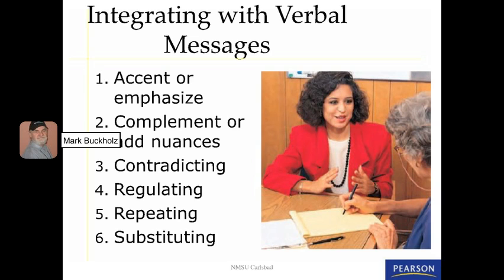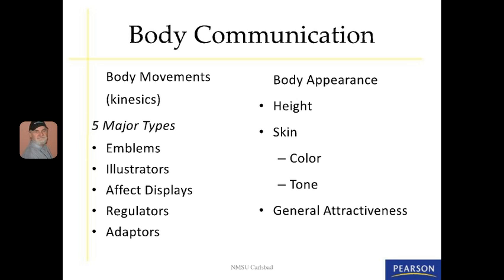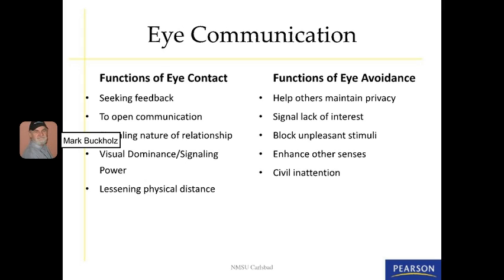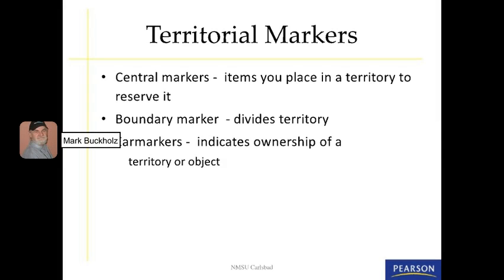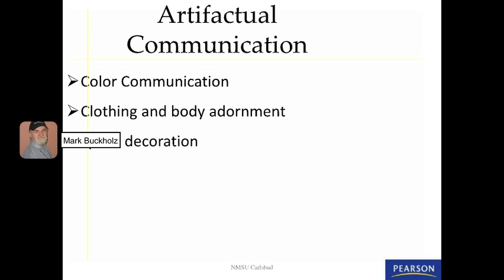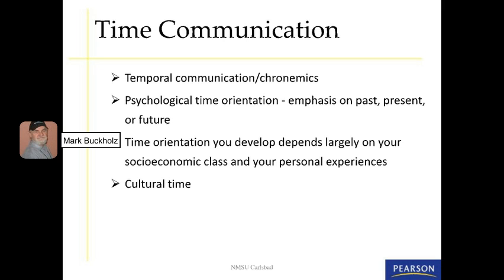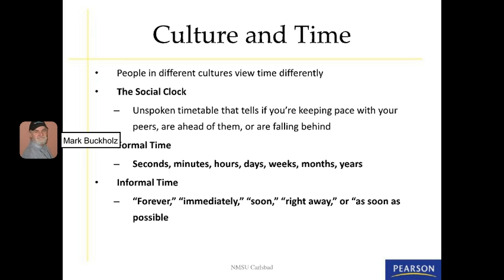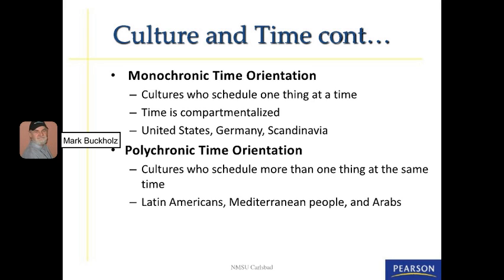Learning Module 3: Nonverbal Communication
Nonverbal Communication